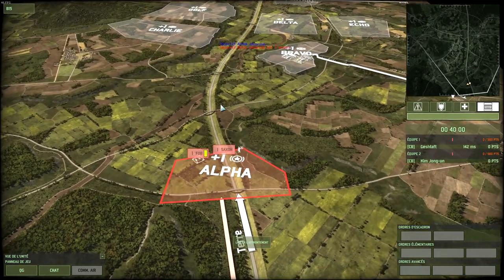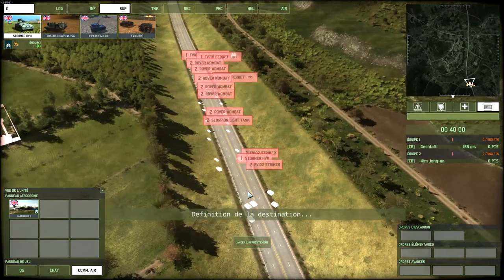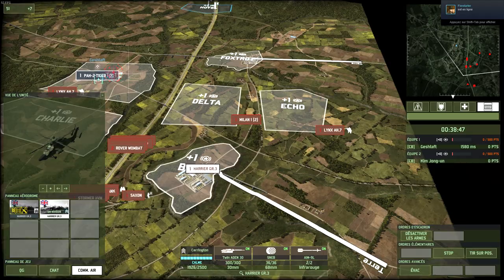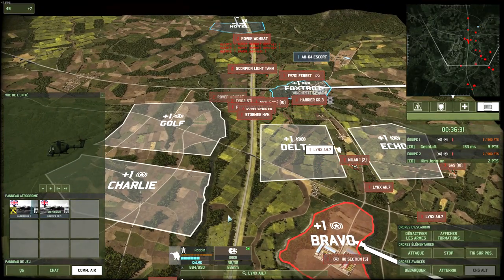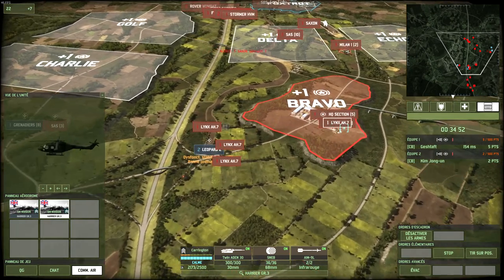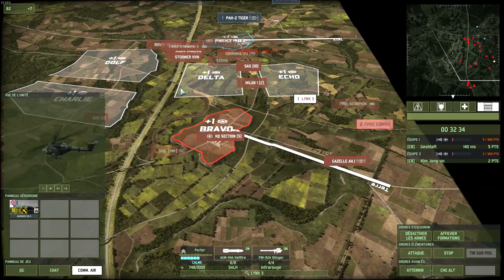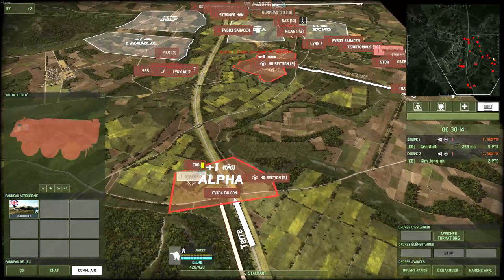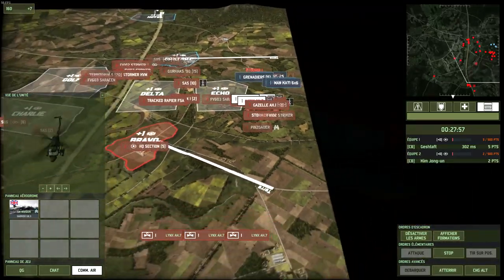HOW TO PLAY British MOTO?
DECK CODE @AsECygU6xPYIFMpOs2VnWbLGnsxCemy5p8OgnqMoDnGUJ6YlDRk6pBeGNFNiPEmlIPZDug3pNyEEw6sODOeznsPDDkw5JPaT412Fd0XjFhleCTuA